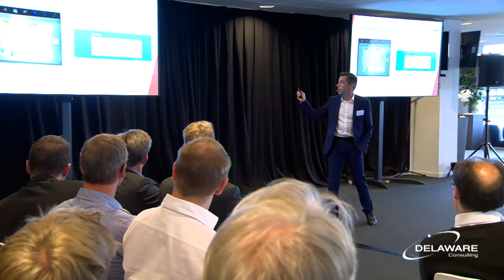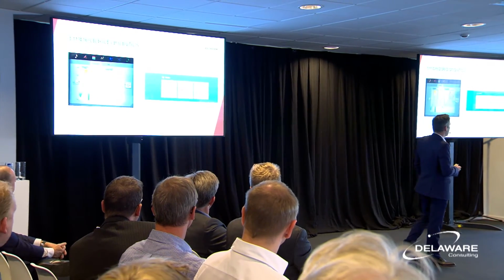S/4 HANA: What's in it for you? (Folker Lamote)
Why should we consider S/4 HANA as the next big thing?